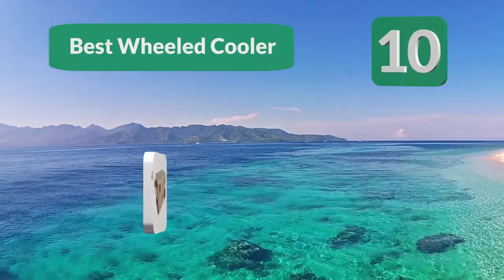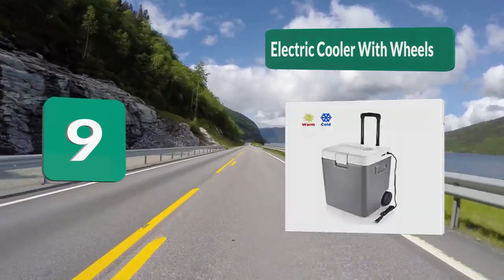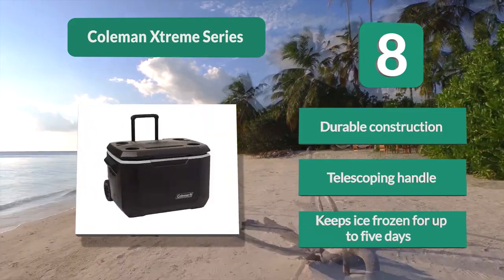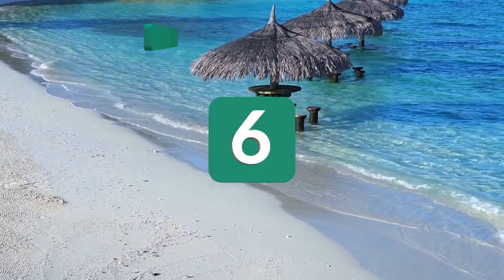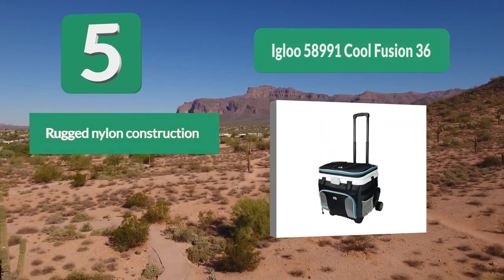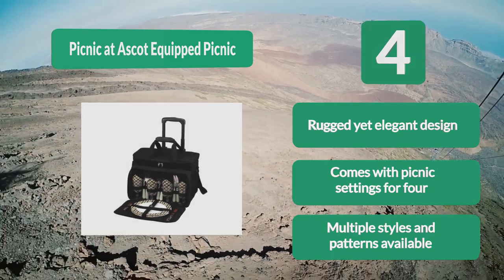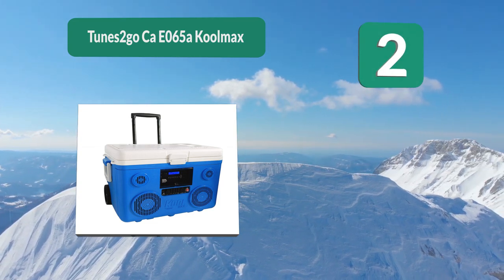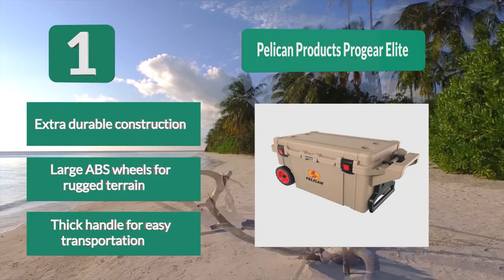Best Wheeled Cooler In 2020 – Quality Coolers with Wheels & Handles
Our complete review, including our selection for the year's 10 Best_Wheeled_Cooler , is exclusively available on FishFindly.

These 10 Best Wheeled Cooler Video Buying Guide Included Products Are:
1. Pelican Products ProGear Elite Wheeled Cooler
2. TUNES2GO CA-E065A KoolMAX
3. Frosty 75 Wheeled Roto Molded Coolers
4. Picnic at Ascot Equipped Picnic Cooler
5. Igloo 58991 Cool Fusion 36-Can Roller MaxCold Coolers
6. Coleman 55 Quart Rugged 55 A/T Wheeled Cooler
7. Rubbermaid Extreme 5-Day Wheeled
8. Coleman Xtreme Series Wheeled Cooler
9. Electric Cooler with Wheels
10. Coleman Xtreme Series Wheeled Cooler

When it comes to spending time with friends and family, you want to be able to share more than just your company. Having a wheeled cooler at your next get-together ensures that everyone has a great time. When drinks and food are easily accessible, you can bring the party wherever you go.

Whether you love to go out camping, to the beach, or elsewhere with your closest friends, it’s imperative that you bring the wheeled cooler. However, how do you know which model is ideal for your next outing?